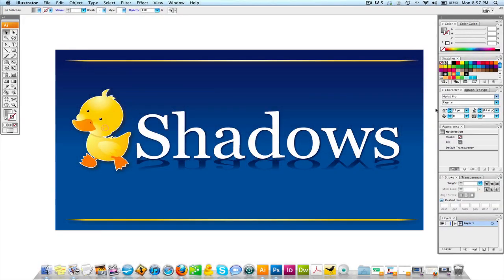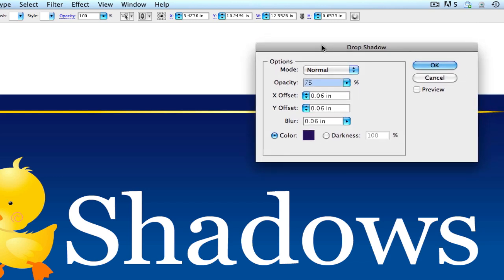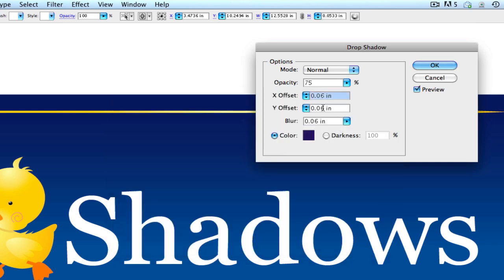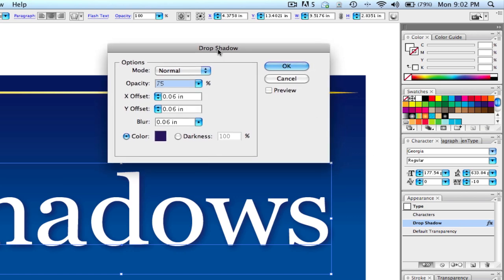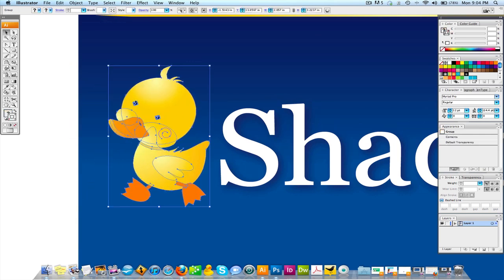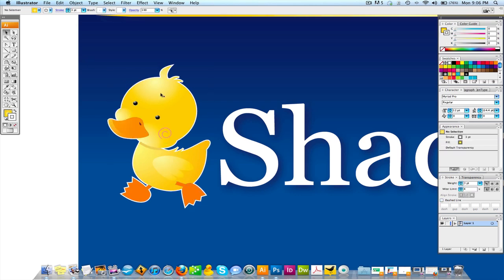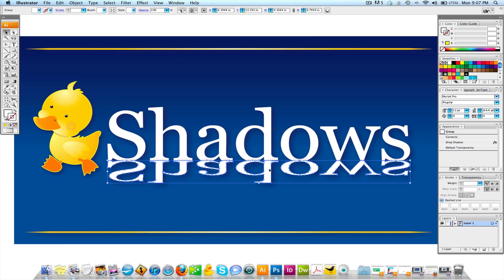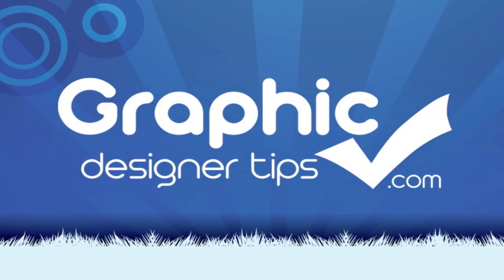Adobe Illustrator Tutorial - How To Make Professional Drop Shadows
Graphic Designer Tips will teach you how to create professional looking shadows in Adobe Illustrator Creative Suite. Shadows can really bring life to any Graphic Design.